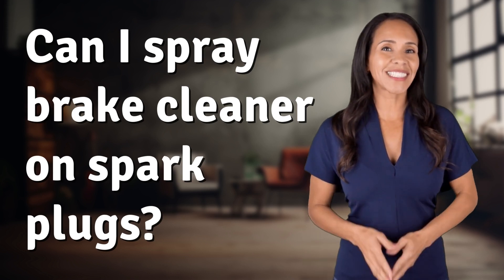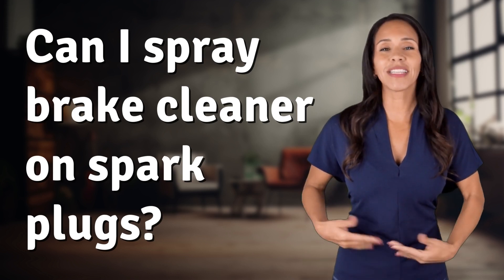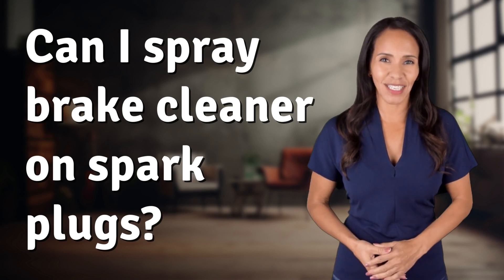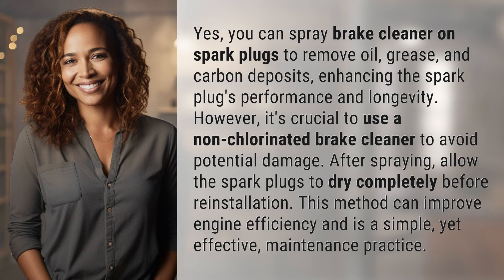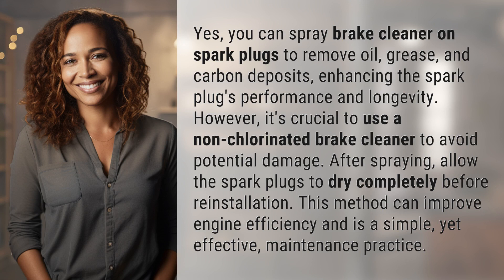Can I spray brake cleaner on spark plugs?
Enhance Spark Plug Performance with Brake Cleaner 👉 Spark Plug Care 👉 Learn how to improve spark plug performance by using brake cleaner to remove oil, grease, and carbon deposits. Follow these simple steps for better engine efficiency and longevity.

Laura S. Harris (2024, March 13.) Can I spray brake cleaner on spark plugs?
    🌐 AskAbout.video